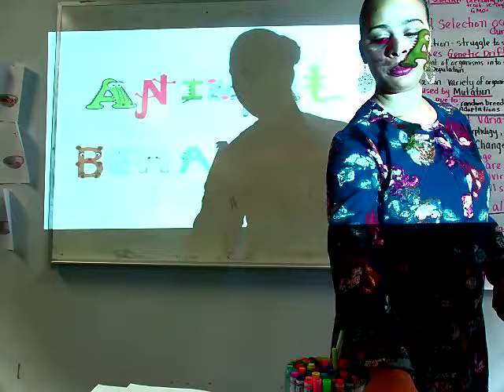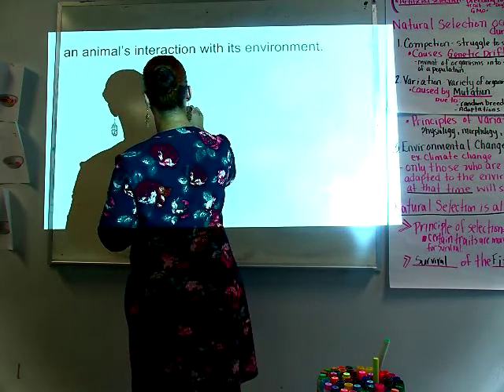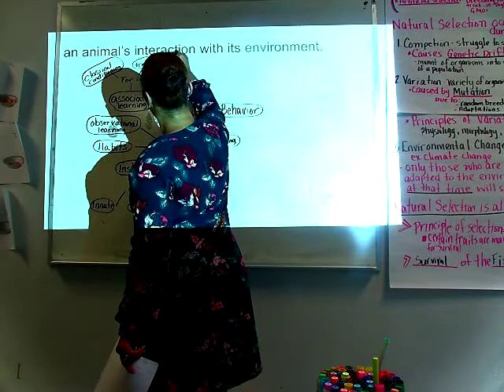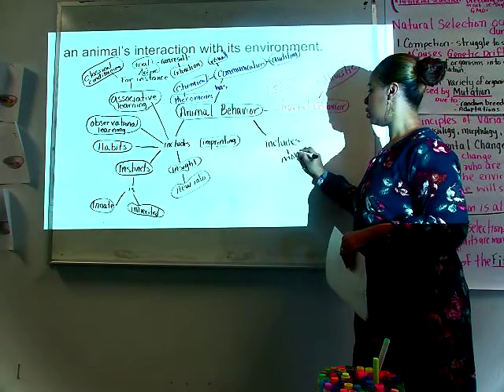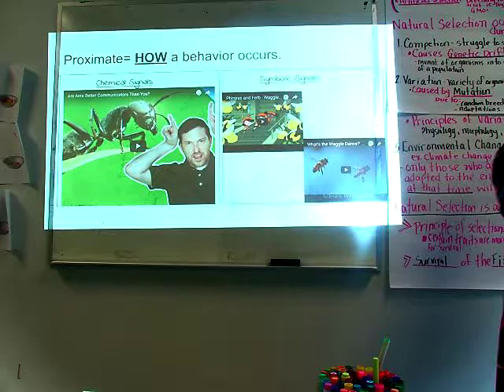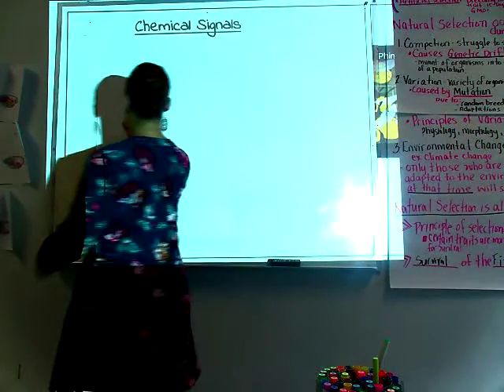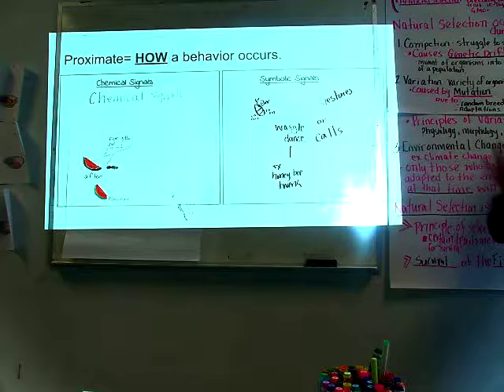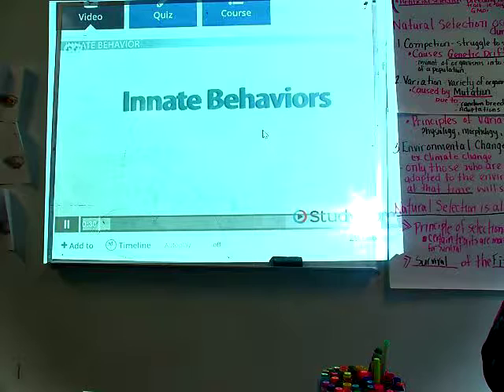Animal Behavior Lesson